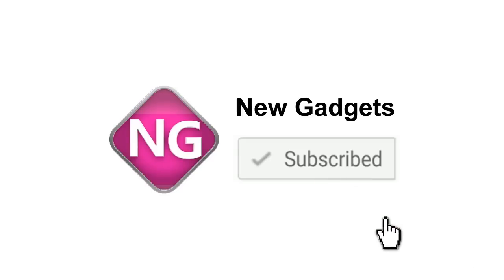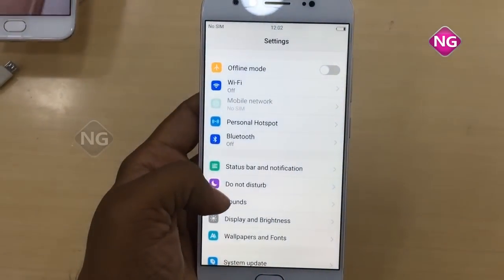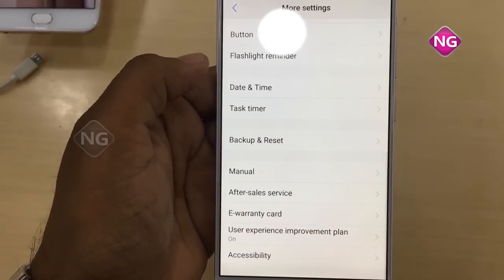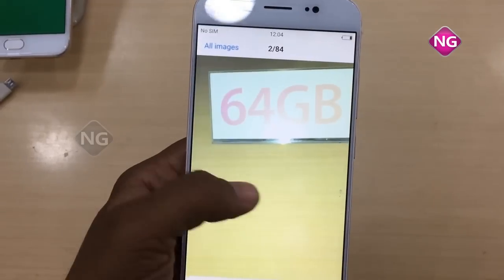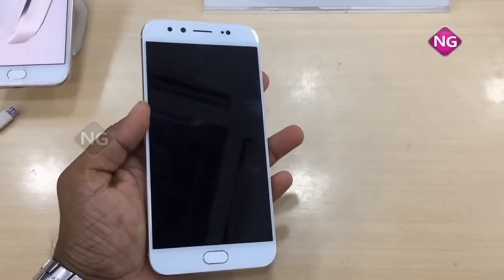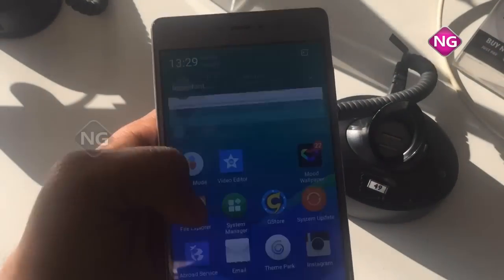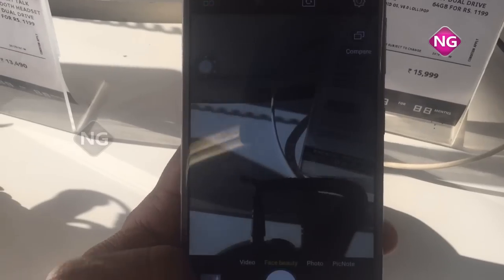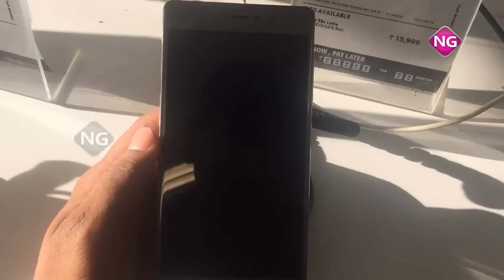vivo V5 Plus VS Gionee S6s Camera Review | Comparison | Speed Test | FULL Review | New gadgets